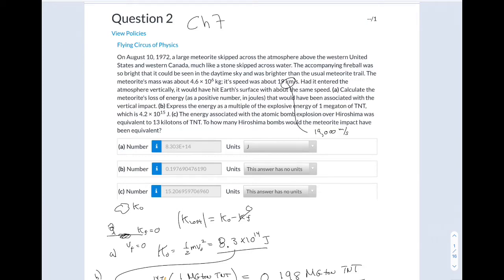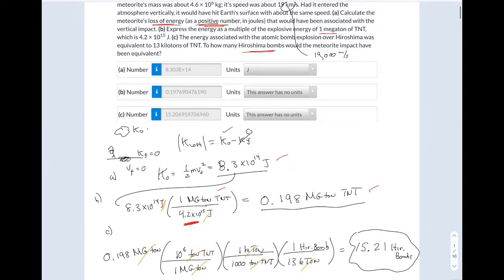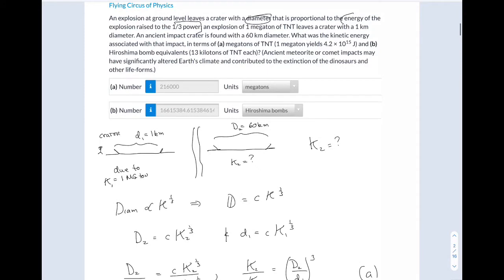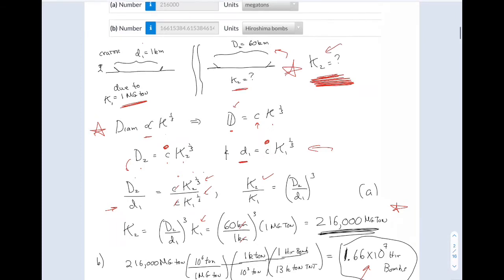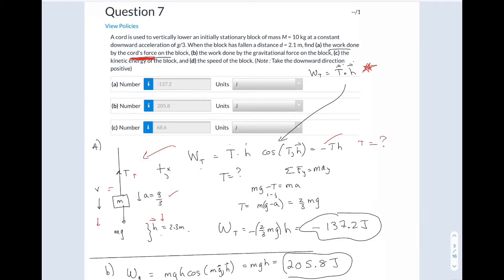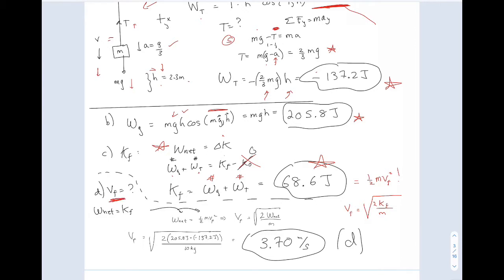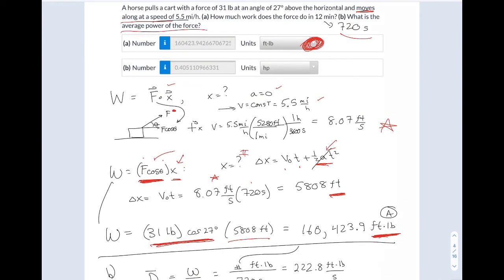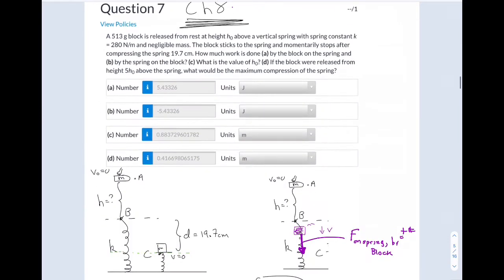P195 Hw Ch7 and 8 Part 1